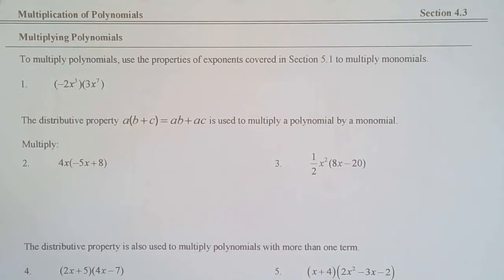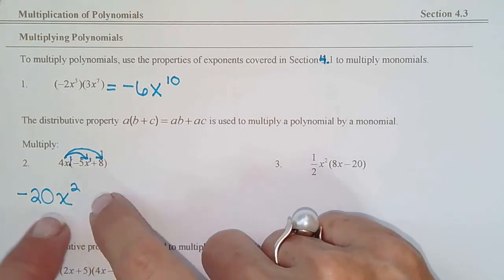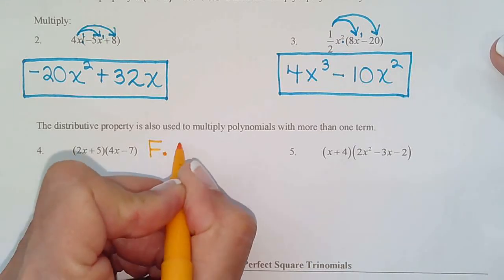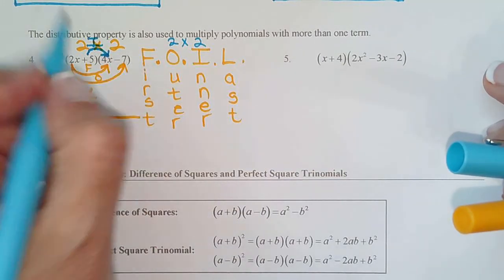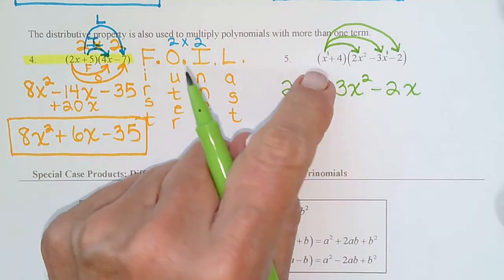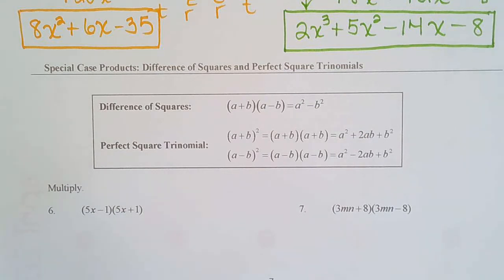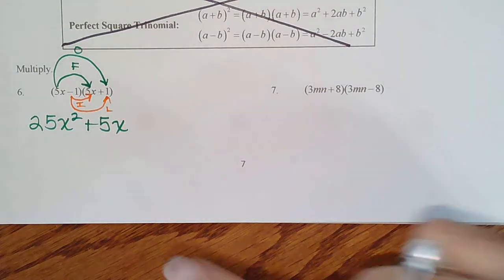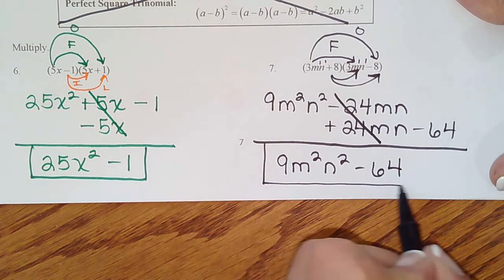Section 4.3, page 7